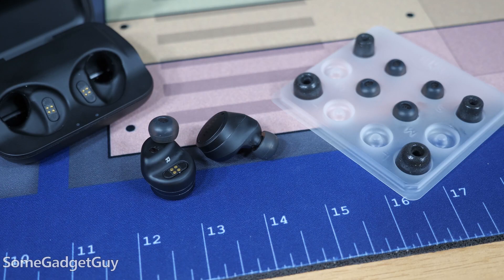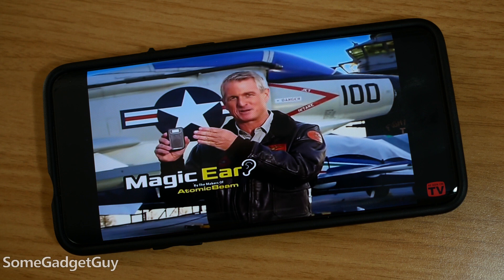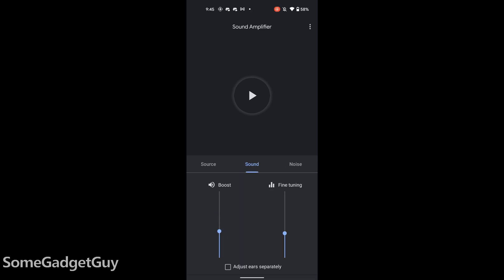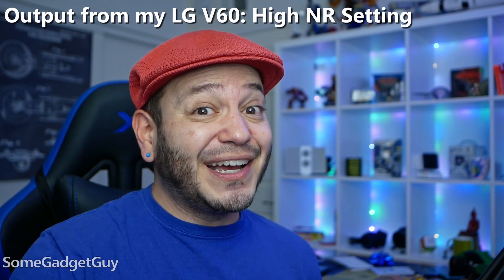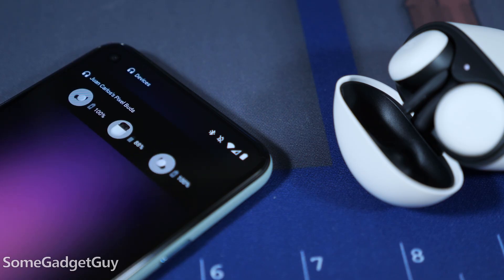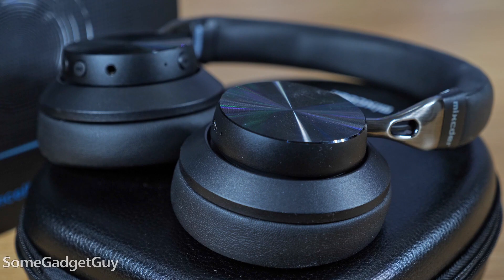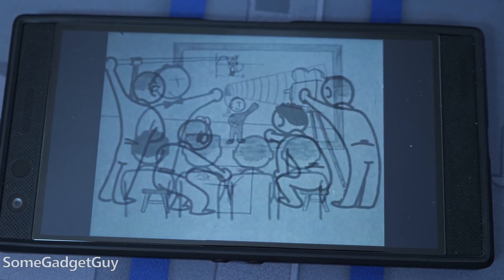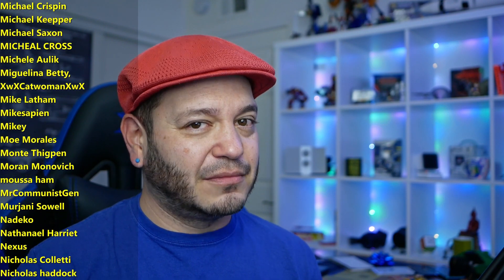Google Sound Amplifier Review: Can an app turn your phone into a hearing aid?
Can this app turn your phone into a hearing aid? As we use tech to combat hearing loss, our pocket computers are powerful enough to pull off some impressive audio processing. Sampling sound around us, reducing noise, and helping us hear things we might have otherwise missed. It's not just about making the sound around you louder, but reducing the noise competing for our attention. Does Sound Amplifier work? Let's take a listen!